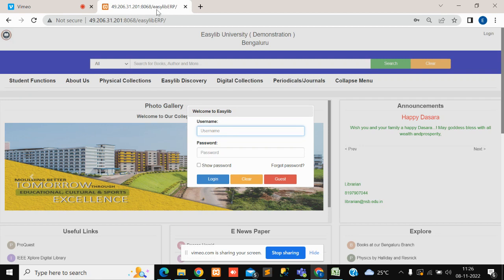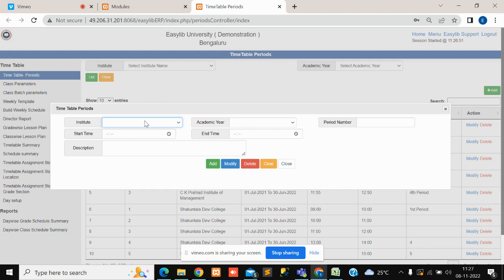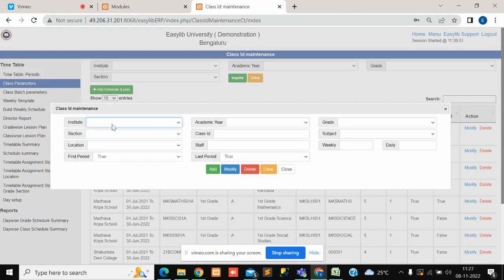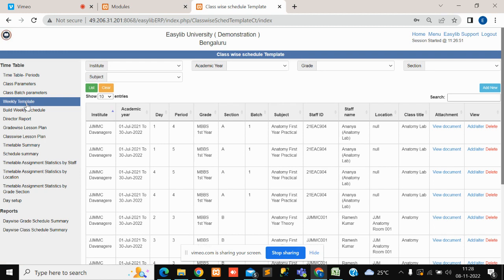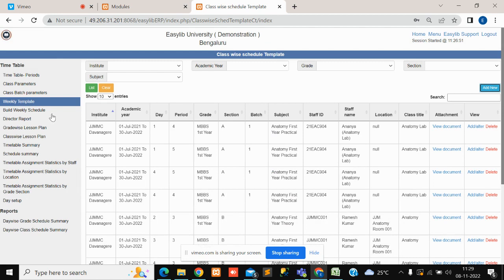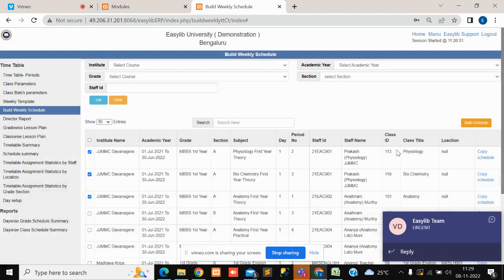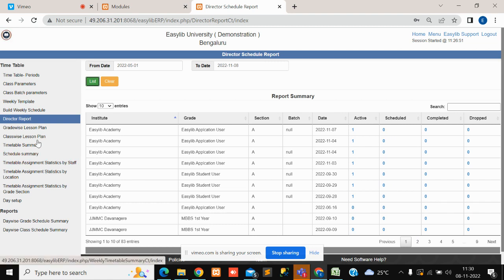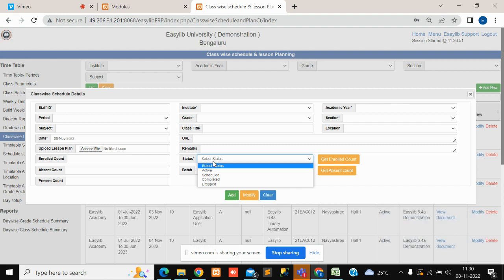Timetable Management for Admin Part -1